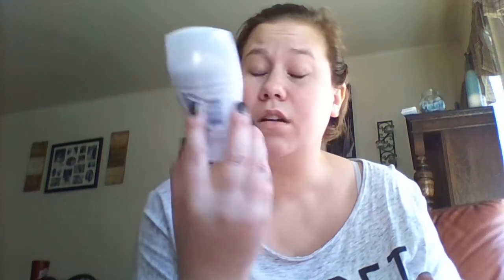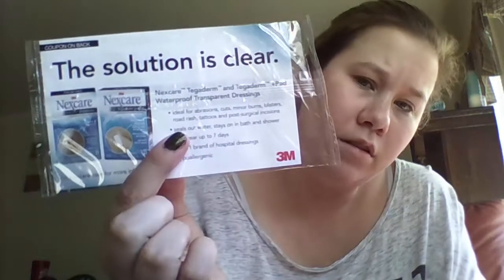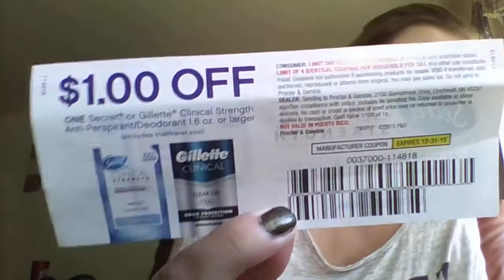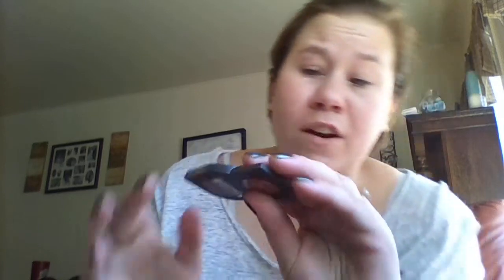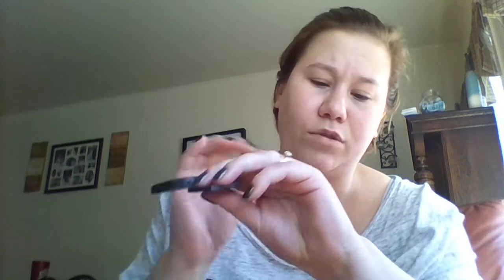Pinch me box